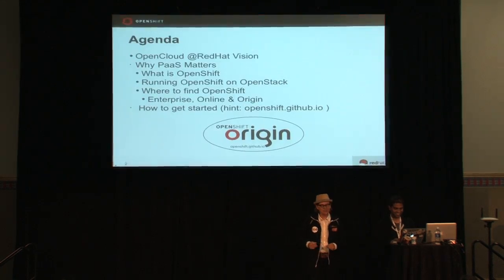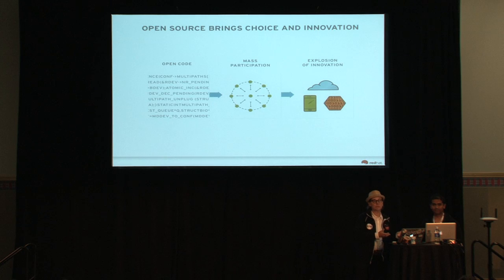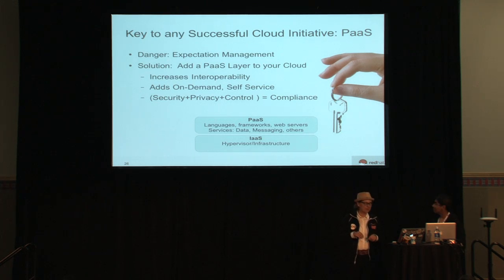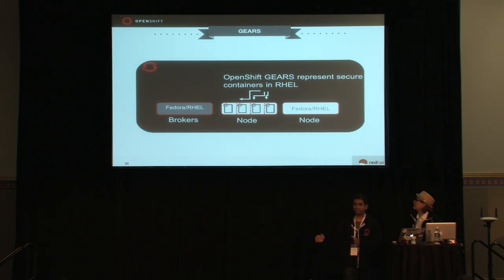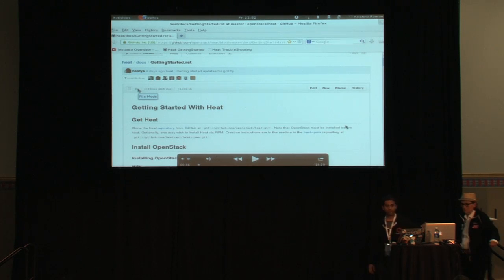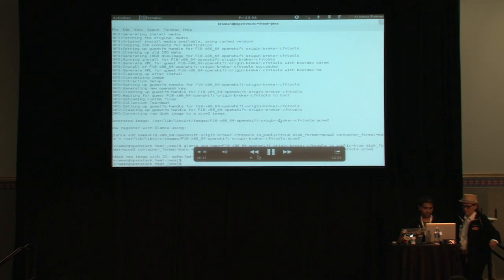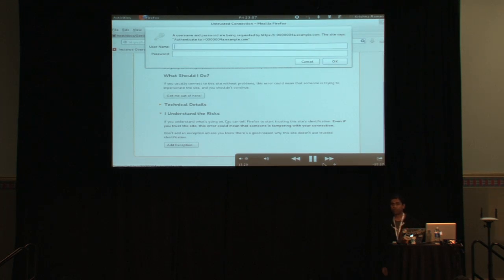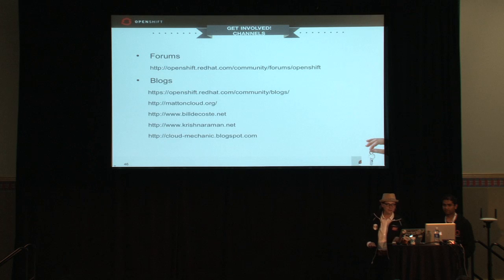Putting the PaaS in OpenStack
Speakers: Diane Mueller (Red Hat), Krishna Raman (OpenShift)

RedHat has created its own OpenStack distribution that is now in preview and still a bit rough around the edges, but promises to include what is needed to deploy & evaluate a truly complete Open Cloud environment. In addition, Red Hat wants there to be a widely used open-source community developed PaaS model for the cloud which includes being open to participation by a community of peers.

To really create a open cloud environment and to make it useful, you need to complete the stack with an PaaS. Just getting a cloud environment up and running is no longer enough. The challenge that OpenStack faces is how to get people, applications and services working on OpenStack out of the box.

One approach to the problem is to combining all the necessary pieces that go into building an OpenStack cloud (compute, storage, networking, management) with a platform as a service (PaaS) into your OpenStack distribution. OpenShift Origin project is licensed under the Apache License 2.0, a permissive and widely-used open source license, which was selected so that the code would be available for use by the broadest range ofindividuals and organizations. This is the same license chosen by the OpenStack project, for much the same reason. This license is already well known and understood by individuals and organizations already involved in cloud computing and in enterprise scale open source development.